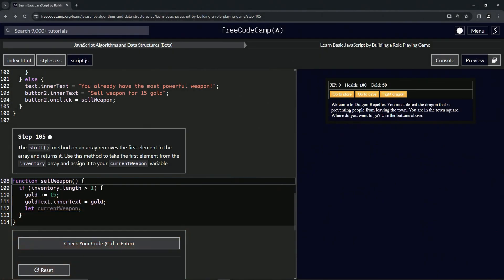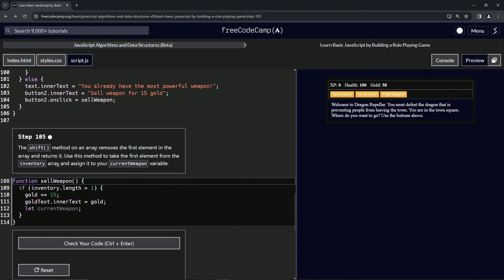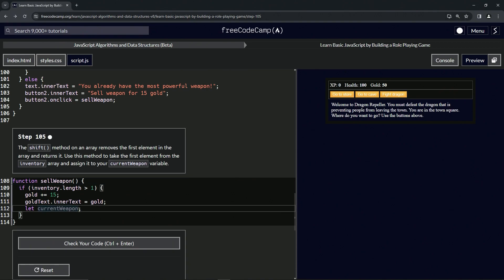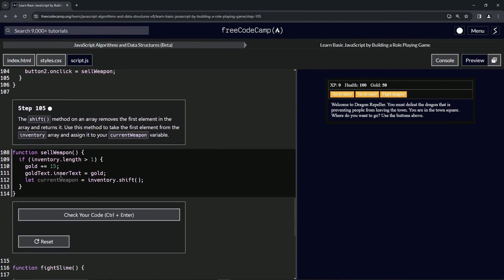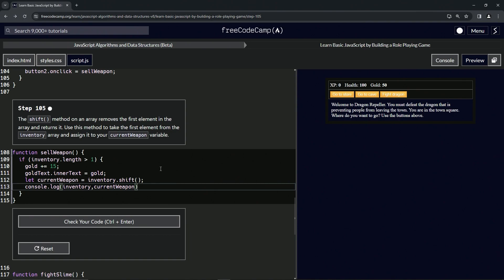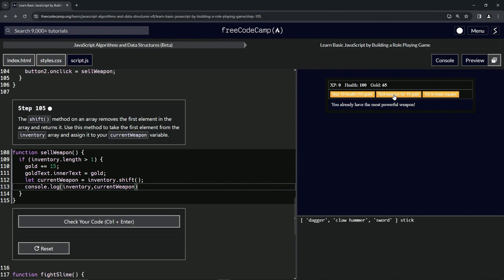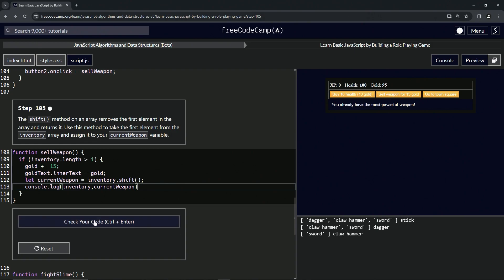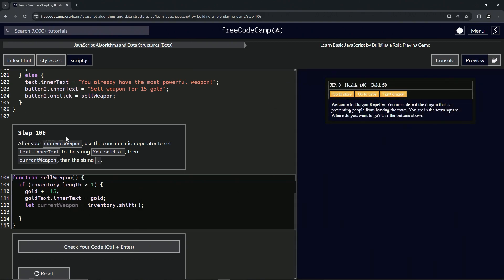(ARCHIVED) Learn JavaScript by Building a Role Playing Game: Step 105 | freeCodeCamp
🌟 **"Optimizing Inventory Management: Implementing the shift() Method in RPG - Dragon Repeller"** 🌟

Elevate your RPG - Dragon Repeller gameplay by integrating the `shift()` method for effective inventory management. This tutorial goes beyond basic array manipulation; it's about enhancing the game's logic to dynamically adjust the player's inventory, reflecting their in-game actions.

🔢 **Using Array Methods for Dynamic Inventory Updates**:

Learn how to utilize the `shift()` method to manage changes in the player's inventory. This tutorial will guide you through using `shift()` to remove and return the first element of the `inventory` array, assigning it to the scoped `currentWeapon` variable. Understand how this method streamlines inventory management, making the player's interactions with their equipment more realistic and responsive.

📚 **Hands-On Exercise: Implementing the shift() Method**:

Join us in a practical session where you'll enhance the inventory system of your game. Ideal for those looking to deepen their understanding of JavaScript arrays, this tutorial focuses on the application of the `shift()` method within the `sellWeapon` function. You'll learn how to effectively manipulate the `inventory` array, reflecting the sale of a weapon and updating the player's current arsenal.

📘 **Connect with Our Community of Game Developers**:

Each tutorial, including this one on array manipulation, is crucial for creating engaging and logical web games. By liking this video and sharing it with others, you support a community passionate about smart game mechanics and efficient coding practices.

📜 **Begin Your Adventure in Advanced Inventory Mechanics**:

Embark on the 'Optimizing Inventory Management: Implementing the shift() Method in RPG - Dragon Repeller' challenge and share your experiences with using array methods for inventory management in the comments. Let’s foster an engaging learning environment where we can explore and excel in the art of developing sophisticated and interactive game features.